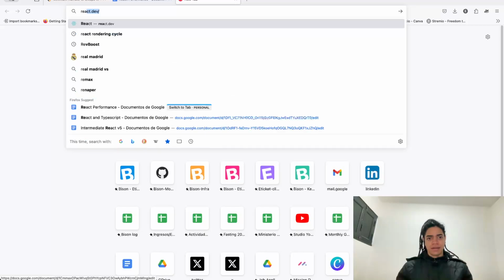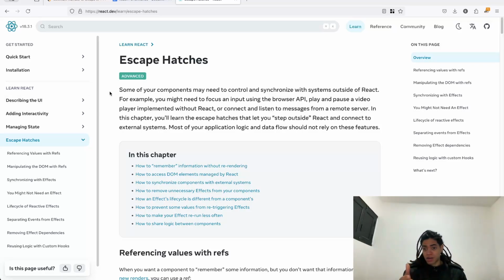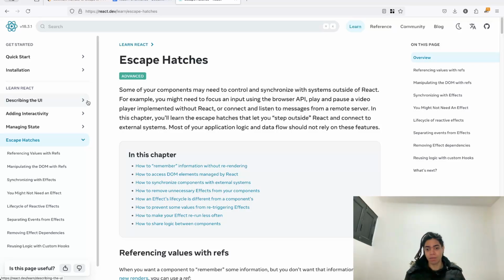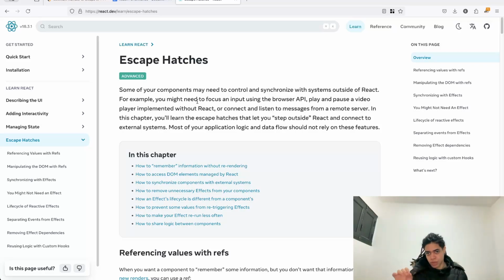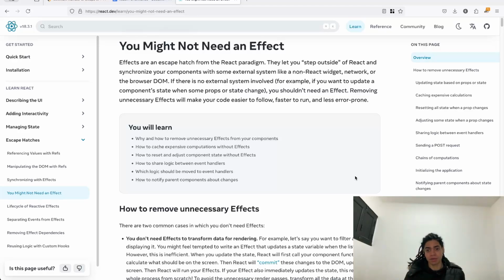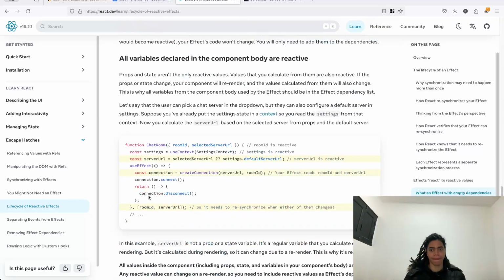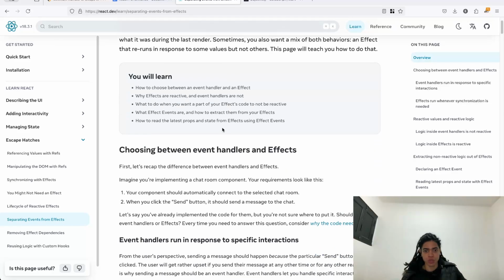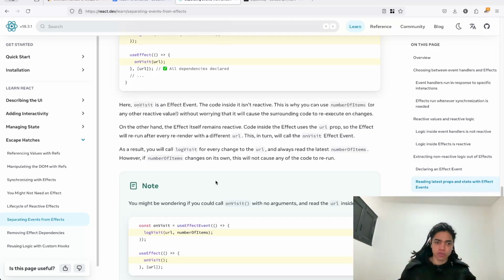React Performance : How State and Effects works in Event handlers?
From the perspective of Events handlers :
- States are synchronous logic
- Effects are reactives logic